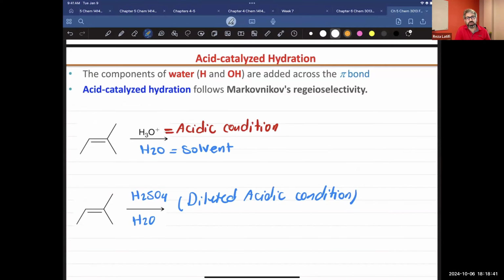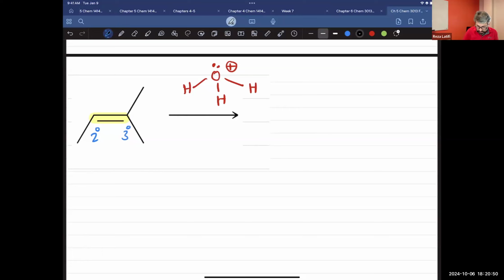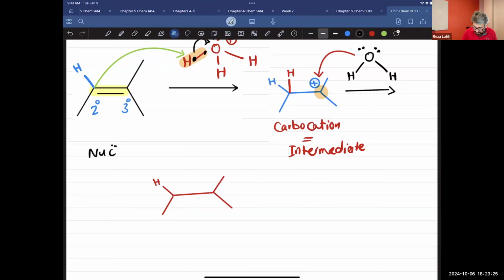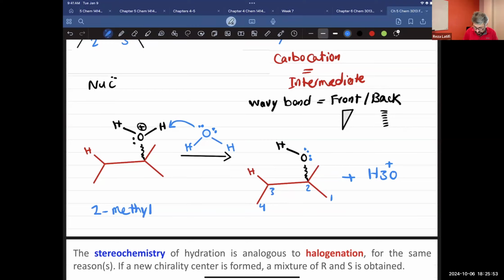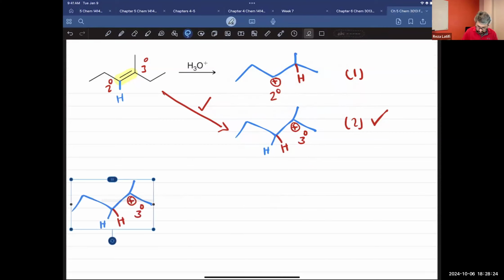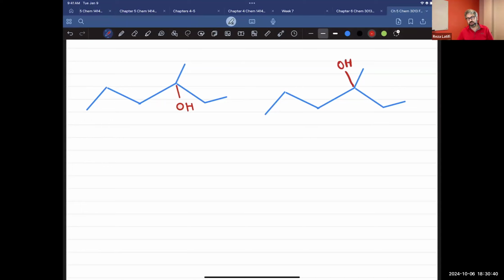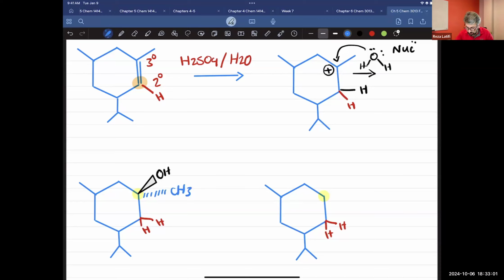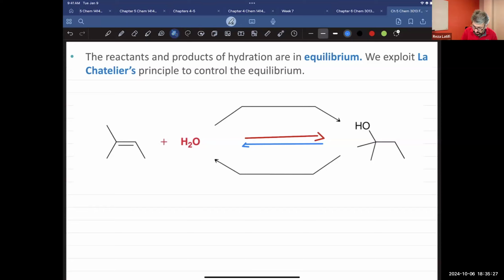CHEM 3013 Ch 5 Lecture 6